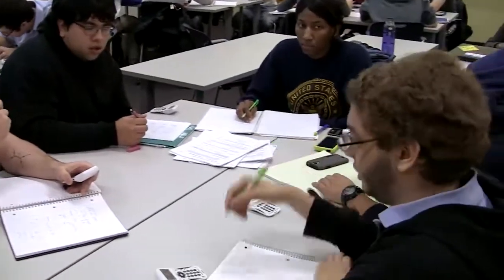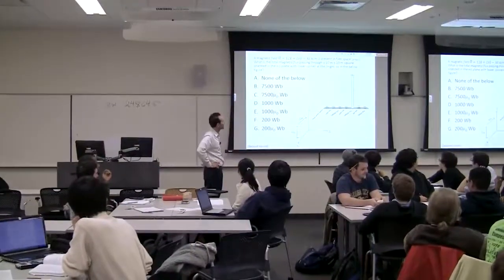Team-Based Learning with Dr. Morris Cohen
Dr. Morris Cohen demonstrates team-based learning in an ECE course